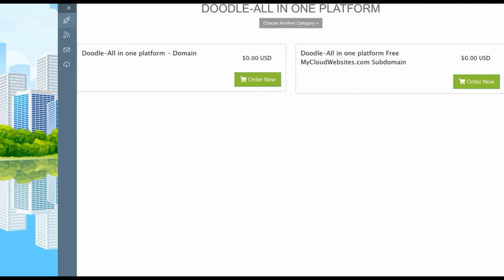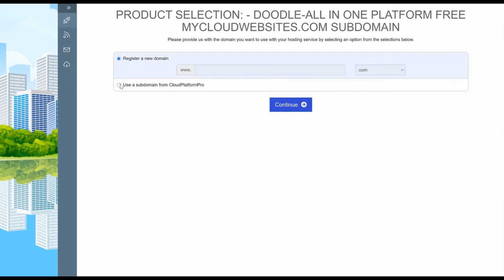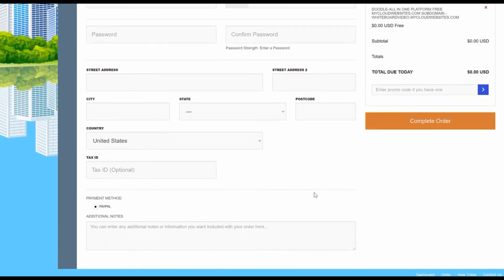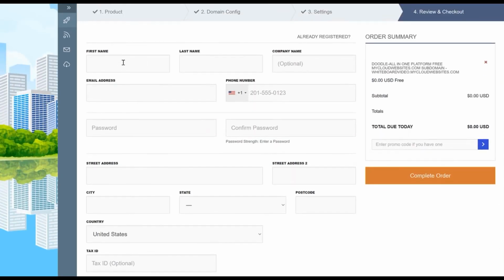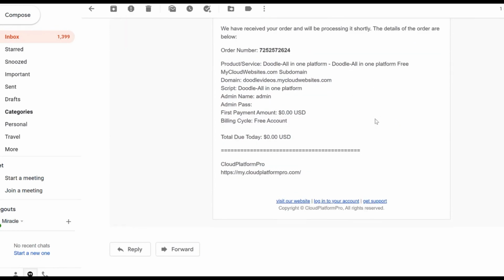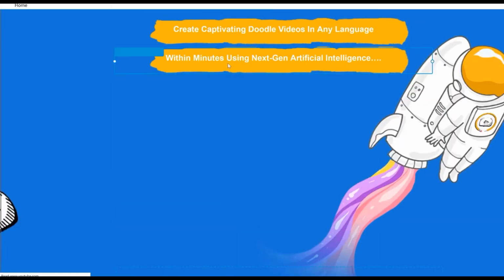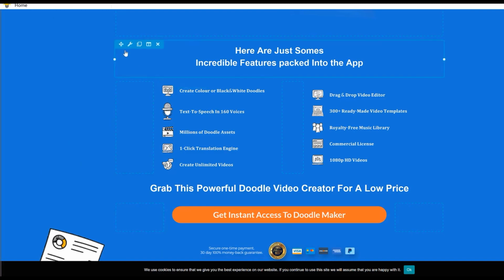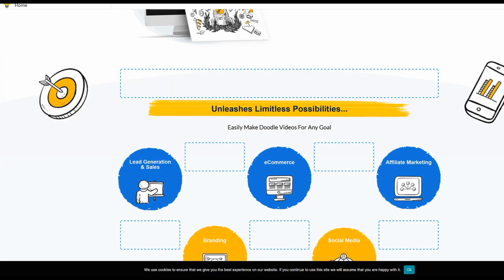Domain setting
poona